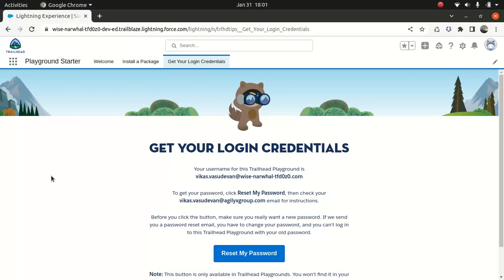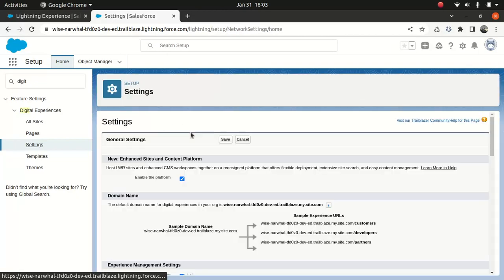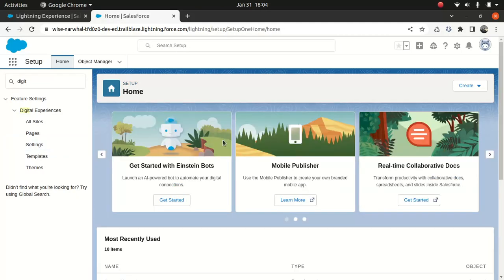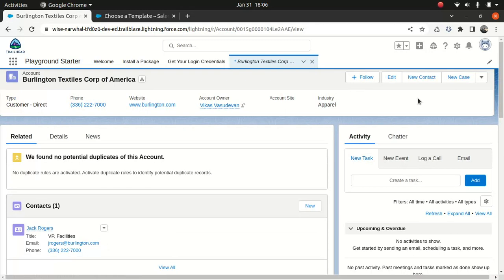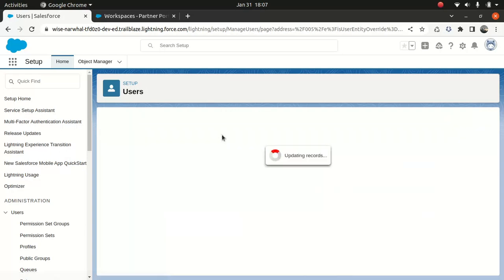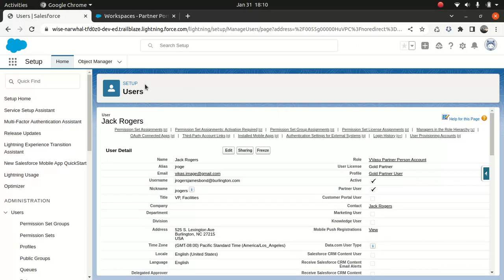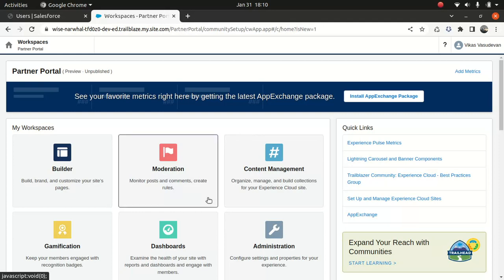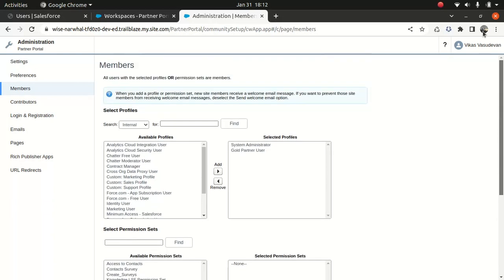Experience Cloud certification- Create partner portal and enable partner account and user